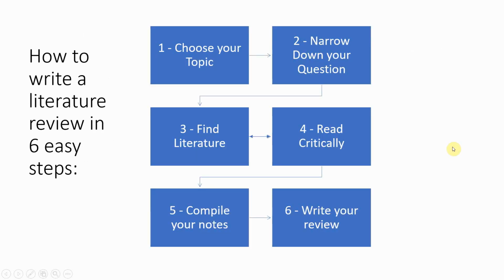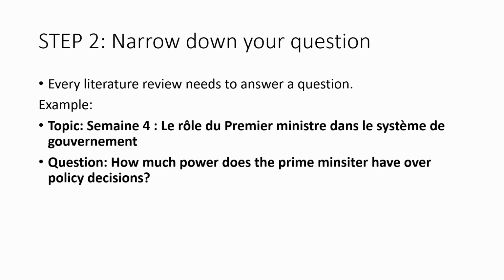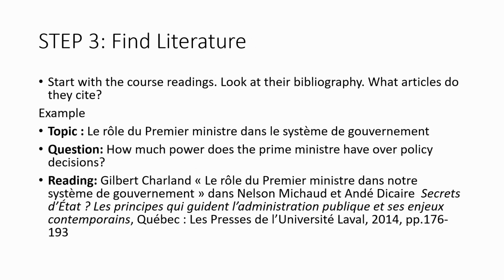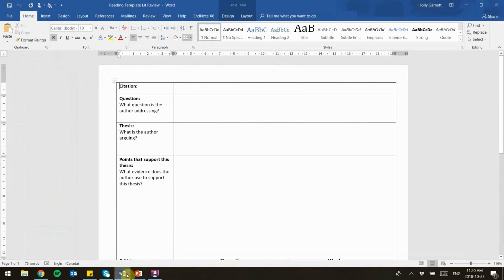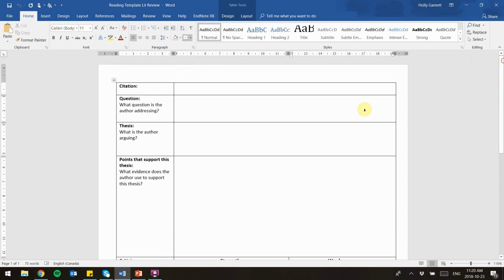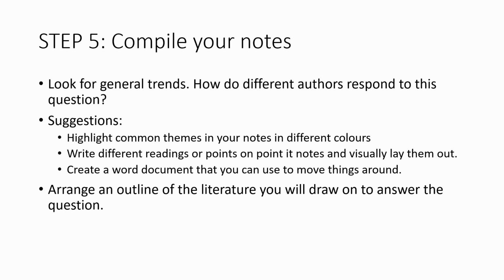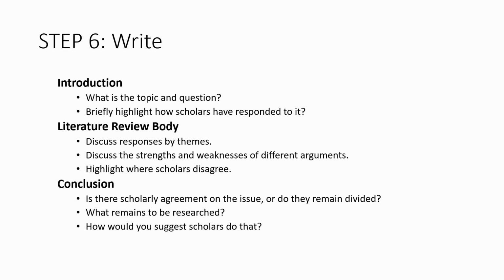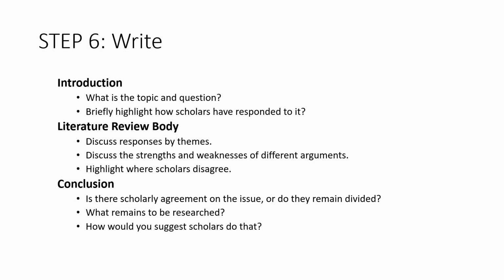How to write a literature review